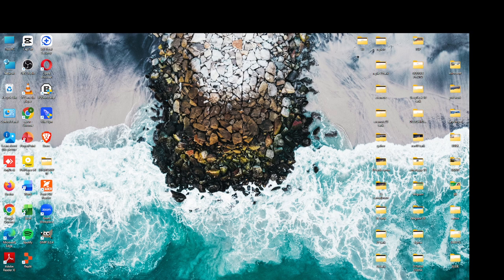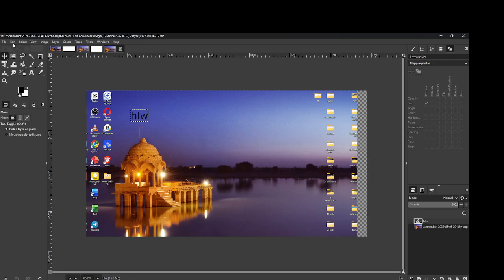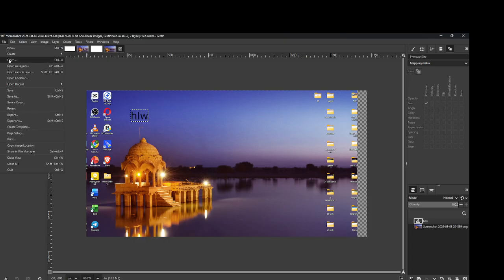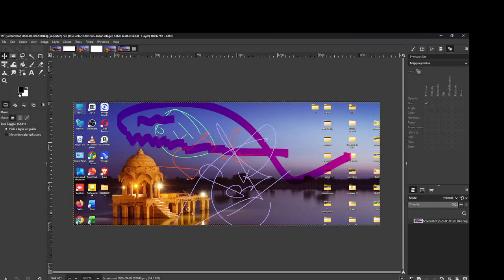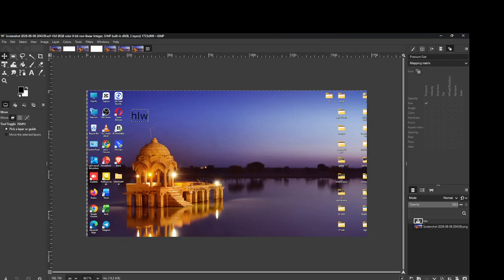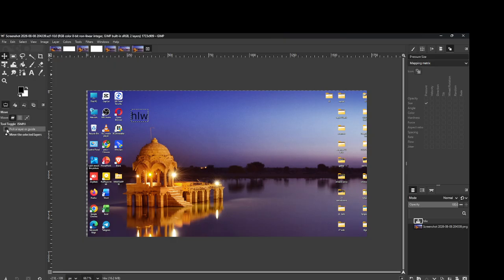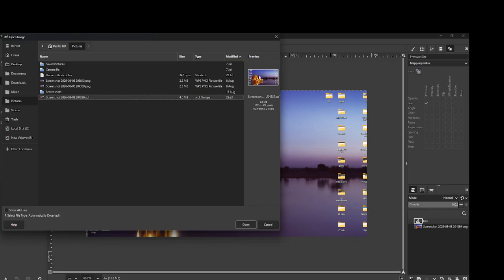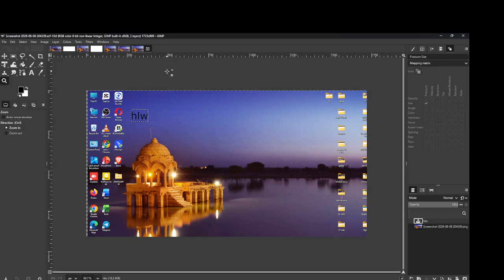How to Open an Image in GIMP Full Guide 2026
Learn how to open an image in GIMP on Windows with this quick 2026 beginner tutorial. Easily open photos and images for editing in GIMP.